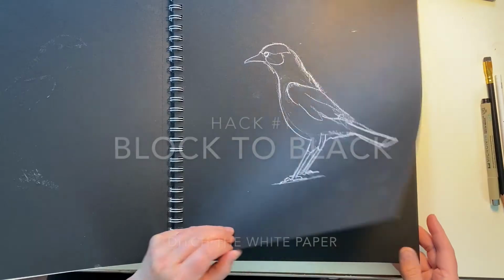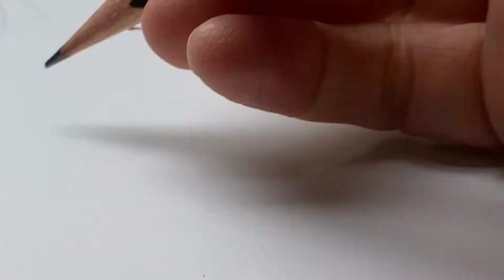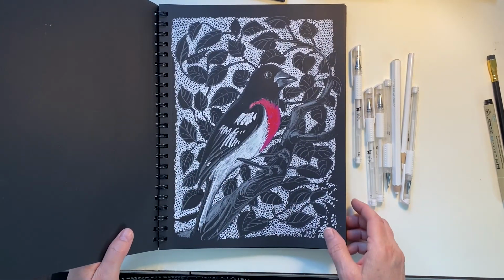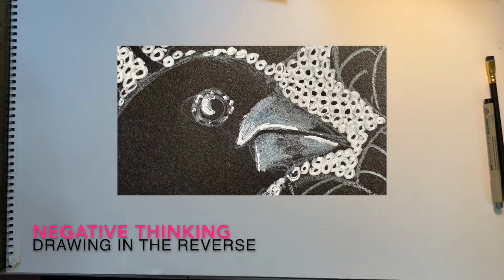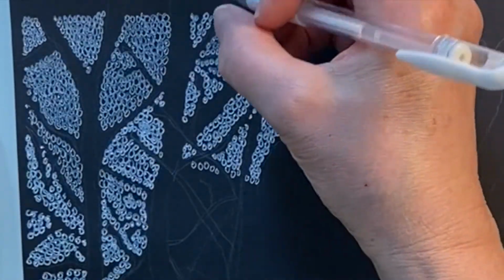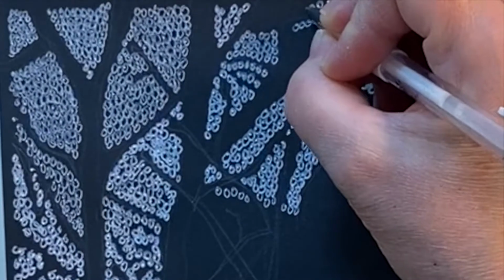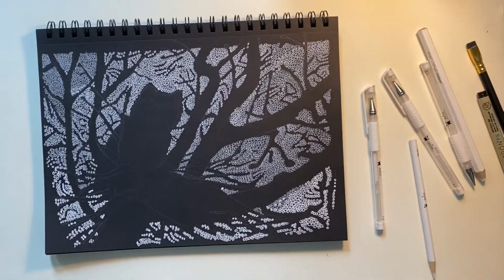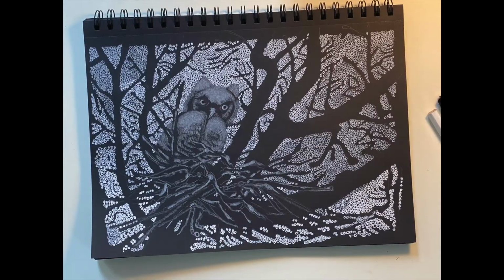.93 A fix for the dreaded blank canvas block!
Heard of writer’s block? At some point, artists are faced with a similar challenge. The dreaded BLANK CANVAS!
I have 2 simple hacks to share which will kick start your creativity. ⓵ Hack— turn the "block" into "black"! Set aside the pristine white paper and try a toned paper or —as I’m using today— a black paper.
⓶ Hack—DOODLE! Do something that will let you make repetitive marks you don’t really have to think about too much. Turn on some music— or an audiobook or a podcast and let the marks flow.
Bonus Demo:  I’m going to combine the two hacks I’ve given you and doodle on black paper.  So happy to have you join me today for Monday Movie #93. I hope the next time you can’t decide what to draw, you will try doodling in reverse! I’m Wendy Bale, a visual artist in Western New York. You can find my work on YouTube, Instagram, Facebook, and at Wendy Bale Art1st.com